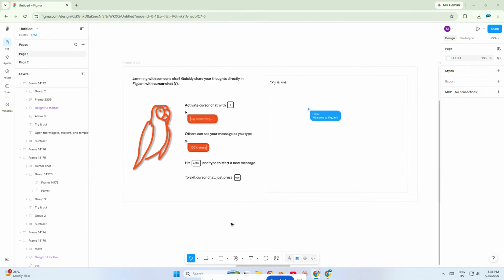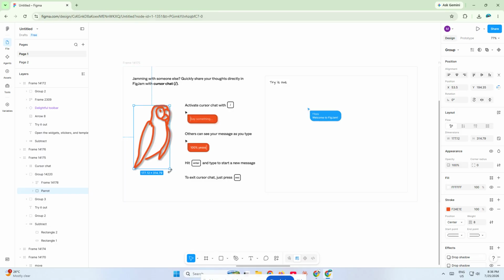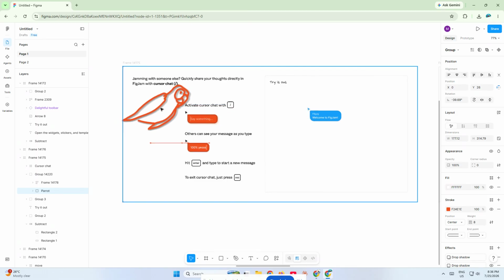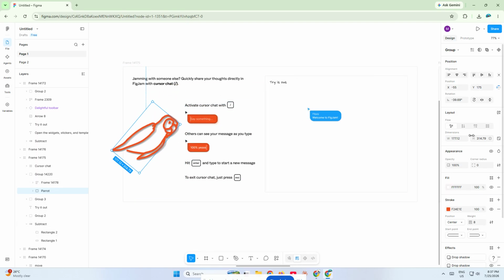How To Rotate In Figma [Easy Step-By-Step Guide]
Learn how to rotate in Figma using your mouse or by entering exact angle values in the Design panel. This quick tutorial shows you both fast and precise ways to rotate elements in Figma.

🕚Timestamps:
0:00 Intro
0:18 Rotate With The Mouse
0:56 Enter Exact Rotation Angles
1:34 Best Practice Tips
1:56 Outro

✍️What You'll Learn In This Video:
• How To Rotate Elements In Figma With The Mouse
• How To Enter Exact Rotation Degrees In Figma
• How To Find The Rotation Input In The Design Tab
• How To Use Positive And Negative Angle Values
• How To Reset Rotations Back To Zero

💡Pro Tips:
• Hover just outside a corner to reveal the rotate cursor faster.
• Use exact degrees when aligning multiple objects.
• Negative values rotate counterclockwise in Figma.
• Reset rotation to 0° if you want a clean default orientation.